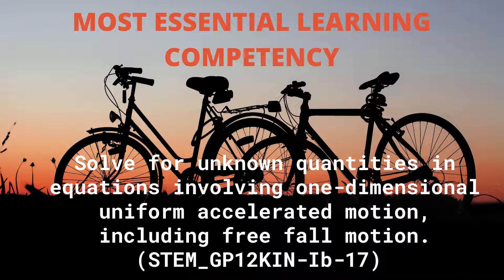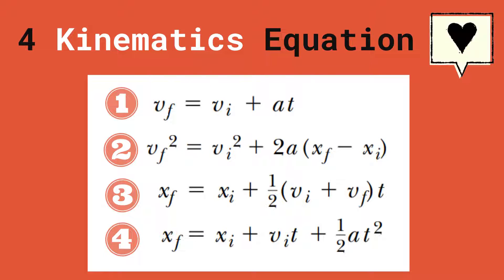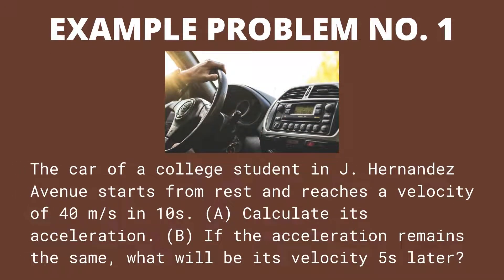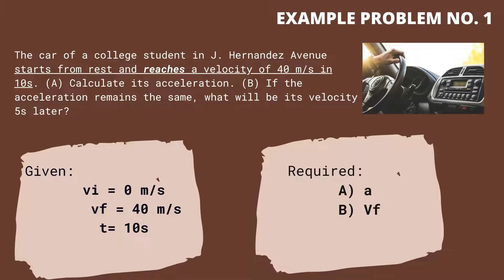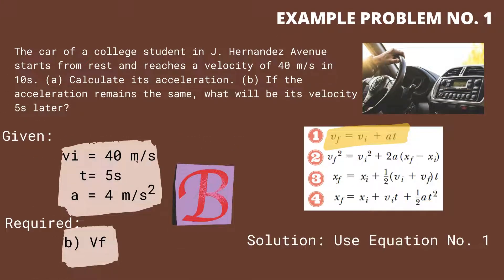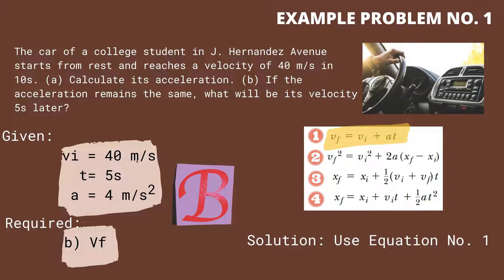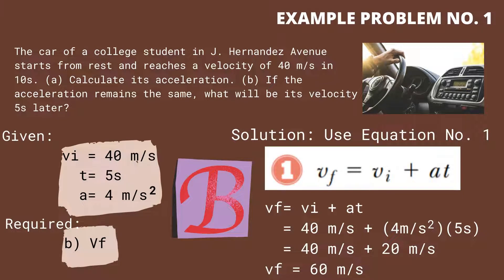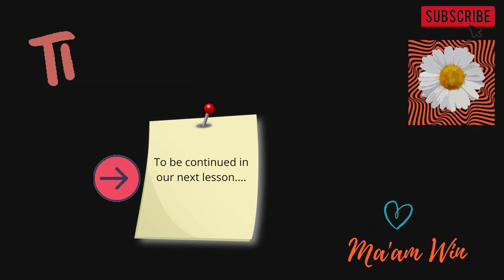How to Solve Uniformly Accelerated Linear Motion Problems Part I- Grade 12 Physics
How to Solve Uniformly Accelerated Linear Motion Problems Part I- Grade 12 Physics |Straight Line Motion

Dear students,
To keep you updated with new learning materials,

MELC: Solve for unknown quantities in equations involving one-dimensional uniform accelerated motion (STEM_GP12KIN-Ib-17)

-twelfth-grade physics accelerated motion